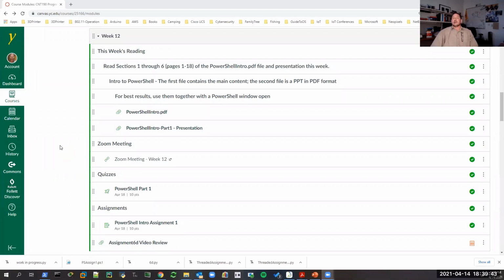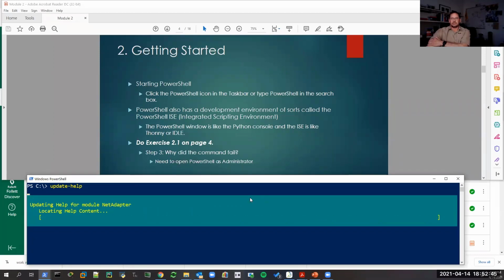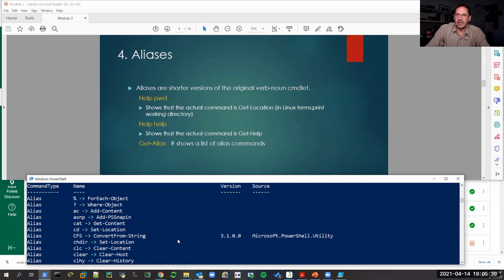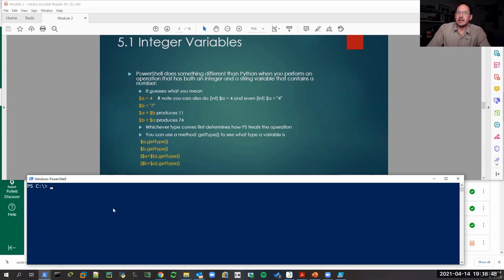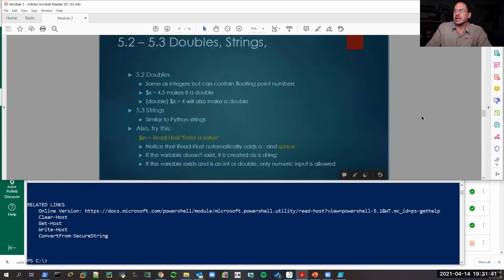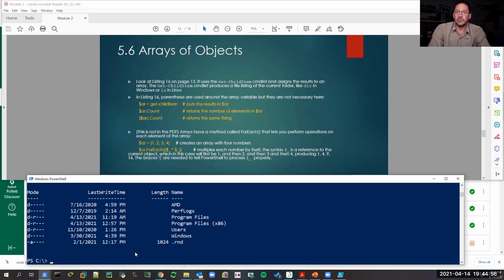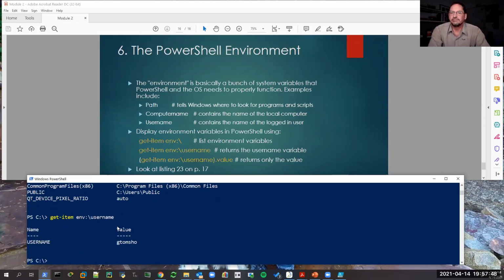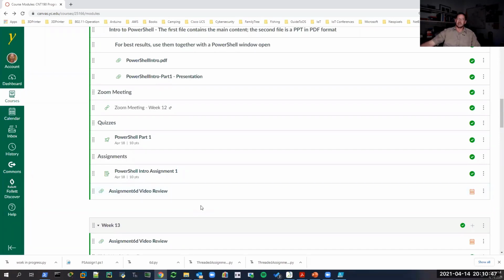CNT190 Zoom Meeting Week 12 (4/15/2021)